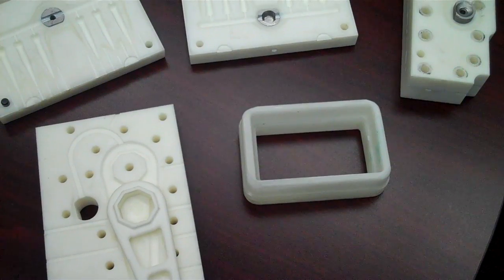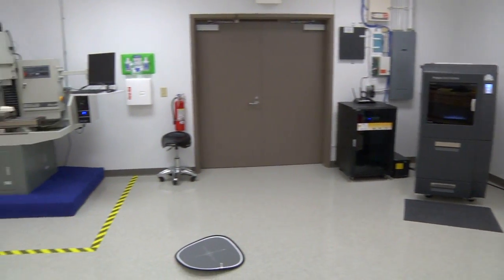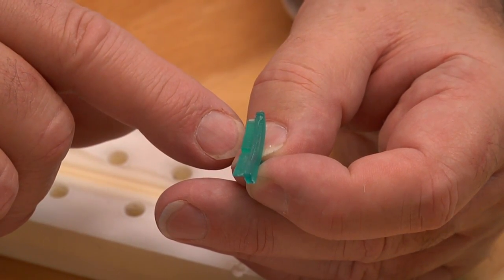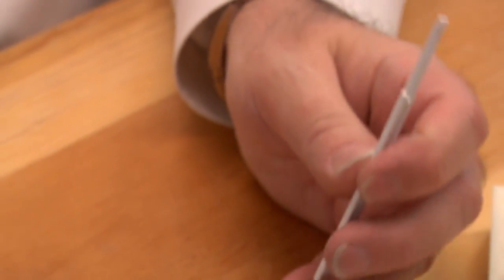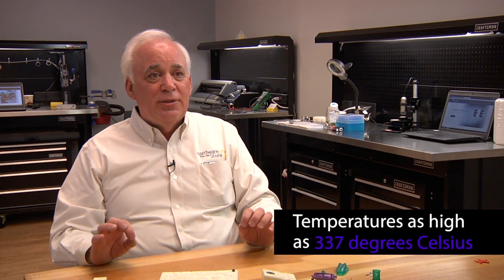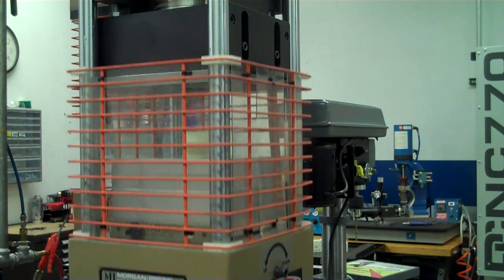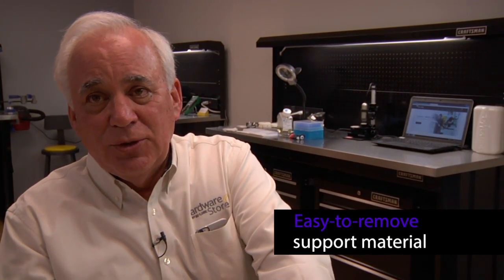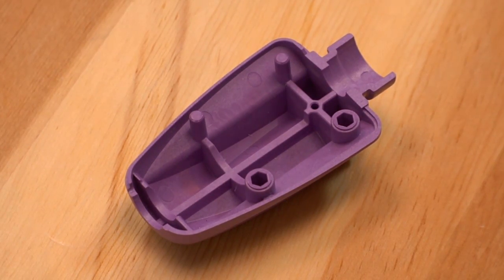Bi-Link 3D Prints Injection Molds with the 3D Systems ProJet 3500